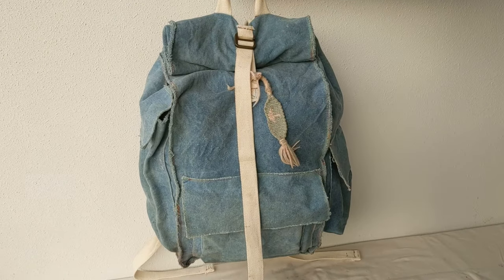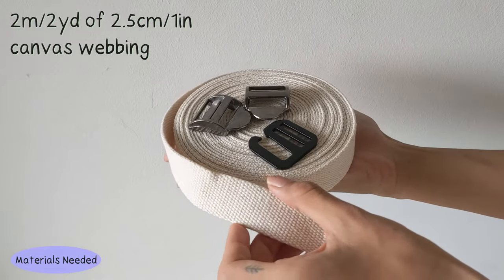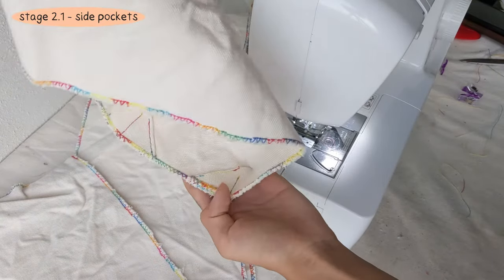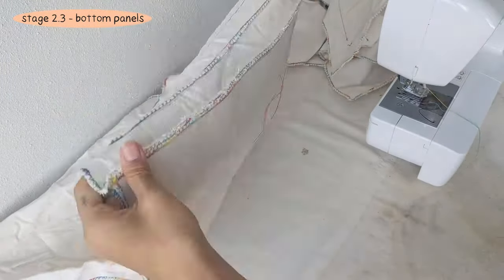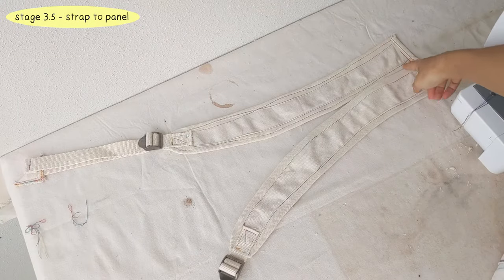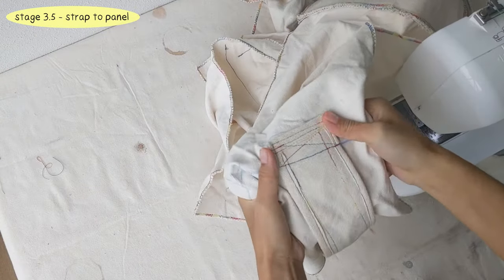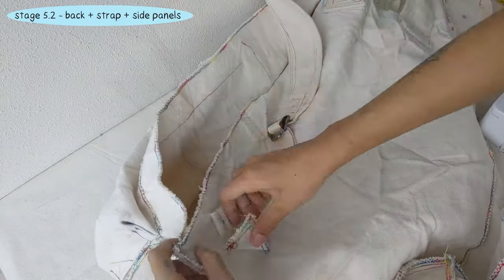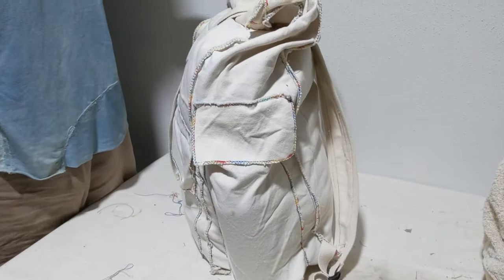Make this roll-top (waxed) canvas backpack! (sewing tutorial + free pattern)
❗ We are no longer on YouTube, watch our new tutorials on PeerTube
We share with you how to DIY our family's favourite backpack. Cotton canvas is a great fabric alternative to nylon when making backpacks - no micro-plastics and so easy to repair! We hope you enjoy the video and let us know if you have any questions.
*We aim to make our YouTube channel free of all ads, but to do that we are required to have 1000 subscribers. :) (if we reach this goal in the future we will log back on and remove the ads)

Chapters:
00:00 intro
00:56 size small - simplified pattern
01:04 size large - simplified pattern
01:48 Materials needed.
02:30 STAGE 1 - PREPARE FABRIC
02:33 stage 1.1 - cut and overcast
02:49 stage 1.2 - (optional) scour and wax
03:15 STAGE 2 - BASIC CONSTRUCTION
03:19 stage 2.1 - side pockets
04:32 stage 2.2 - front pockets
05:28 stage 2.3 - bottom panels
06:16 STAGE 3 - SHOULDER STRAPS
06:21 stage 3.1 - prepare straps
06:47 stage 3.2 - ladder slider adjustable buckle
07:27 stage 3.3 - strap & buckle sandwich
08:01 stage 3.4 - strap bracing thingy
08:39 stage 3.5 - strap to panel
09:33 STAGE 4 - HANDLE & ROLL-TOP
09:37 stage 4.1 - handle
10:02 stage 4.2 - roll-top strap
10:43 stage 4.3 - roll-top slots
11:26 STAGE 5 - FINAL ASSEMBLY
11:32 stage 5.1 - front+side panels
11:49 stage 5.2 - back+strap+side panels
12:14 FINAL PRODUCT + a little back story:)

➡️ Make Bean Bags! – Easy Tunisian Crochet Pattern

This video is in the public domain: To the extent possible under law, Gentle Living Shop waive all copyright and related or neighbouring rights to this work.